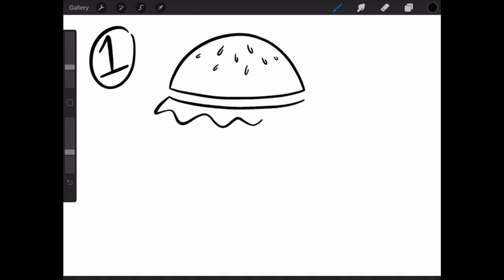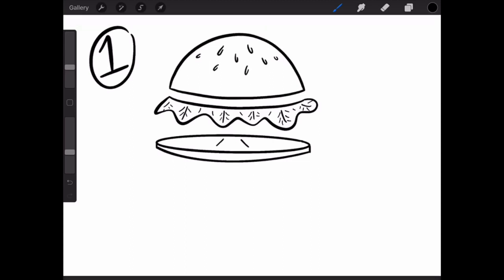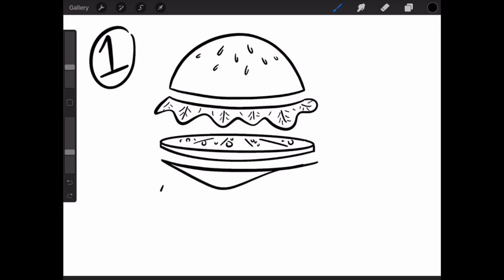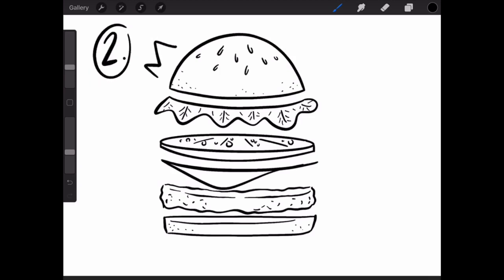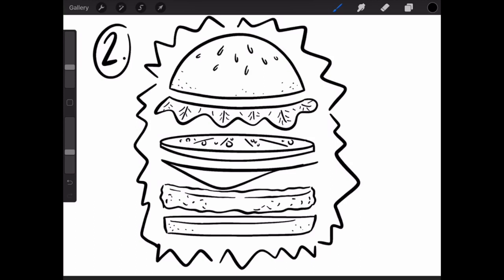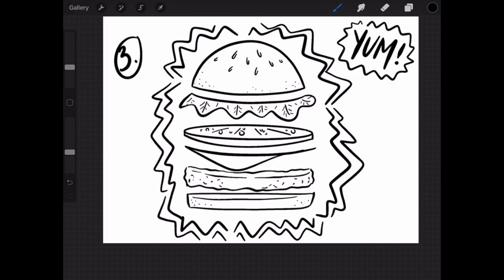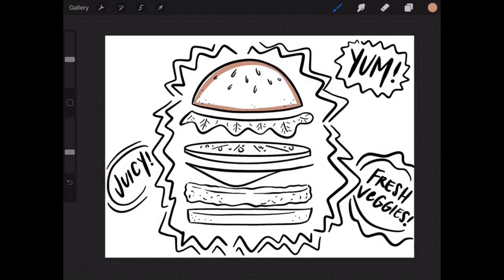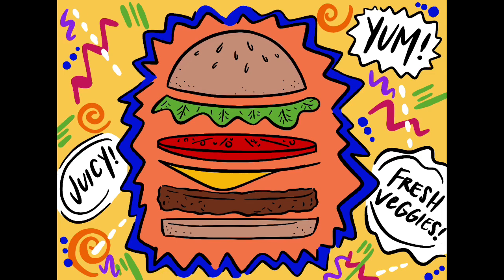Pop Art Burger Drawing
Have fun drawing this burger in the pop art style!